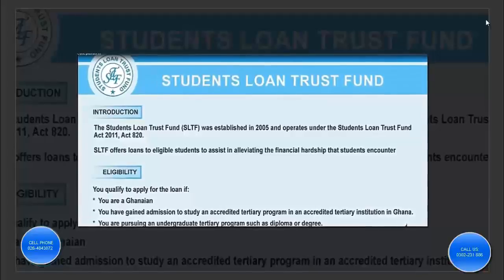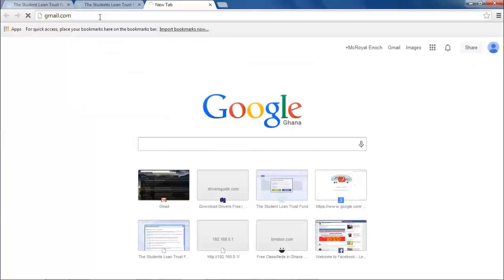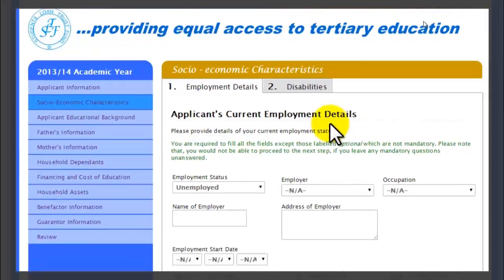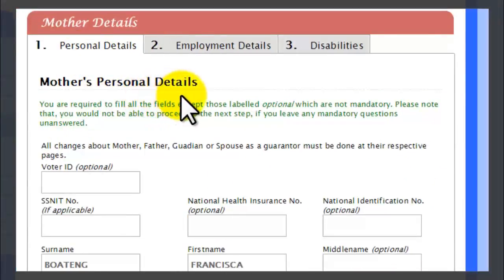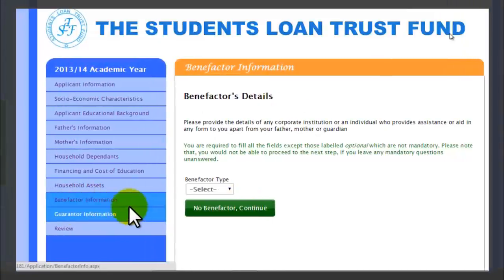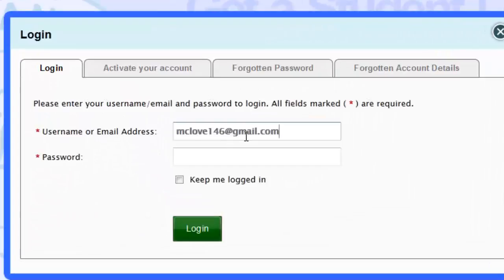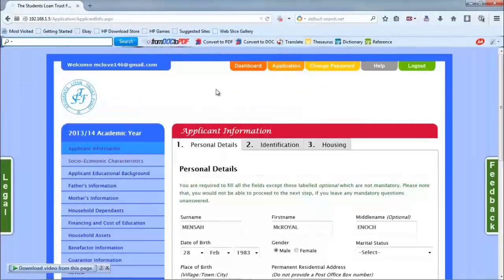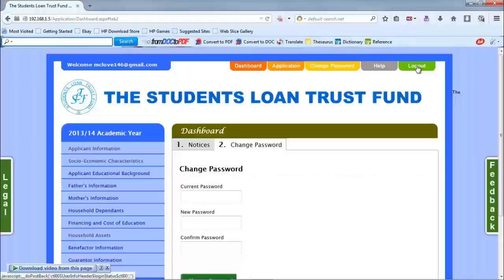Entire Application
Entire application process of the students loan